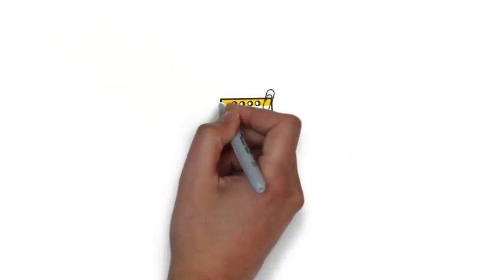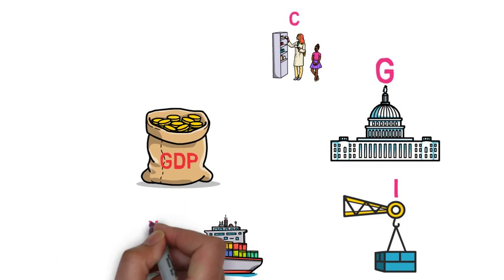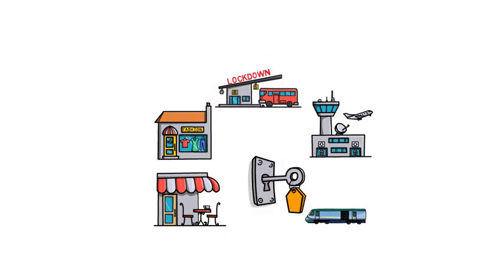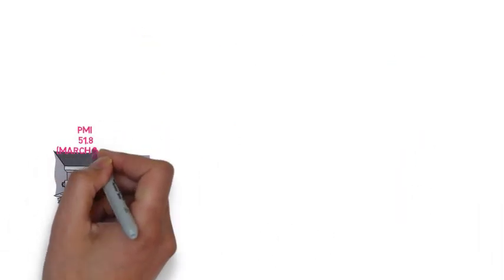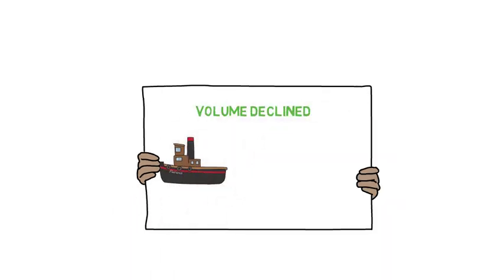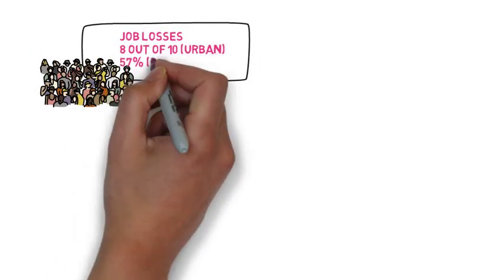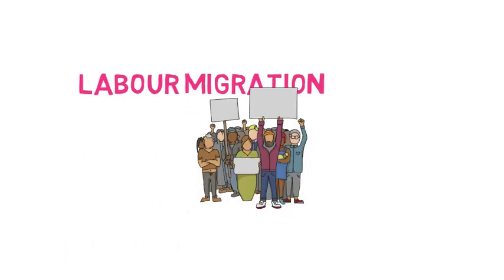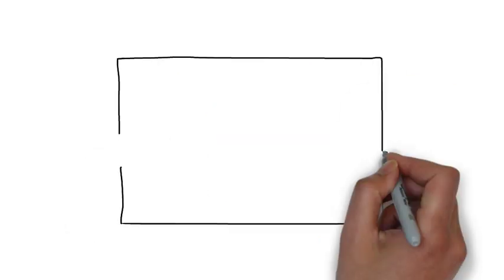Covid-19 and Indian Economy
This video is about the Coronavirus pandemic and its impact on the Indian economy. The Video explains the underlying concept to enhance understanding of the present crisis. Due to lockdown almost all economic activity halted. Only essential services were allowed.  There was much confusion regarding relaxation during the lockdown. The Two extensions of lockdown fall heavily on people. Many lost jobs, many have pay cuts and even government cut salaries. Migrant labour was going back to their hometowns. This will also create problems for the operations of businesses when lockdown will open. Apart from stimulus to corporates, direct monetary help, after lockdown ends, to poor is very important to revive the demand.  Much of lower-middle-class residents lost their income. This point of time availability of food is very important. The government can make a temporary ration card and allow free ration to at least the bottom 40% of the population. A decision regarding the easing of lockdown now is very important.

Concept of GDP -0.20 min
GDP formula t- 0.29 min
consumption -0.43 min
Government Spending-0.58 min
Investment-1.08 min
Export & Import-1.16 min
GDP Growth Rate-1.34 min
Recession-1.44 min
Nominal & Real GDP-1.48 min
Cause of Economic Slowdown- 2.00 min
Lockdown-2.41 min
Consequences of Economic Slowdown-3.01min
gdp growth predictions-5.20 min
job losses- 5.48 min
Fiscal Deficit-6.30 min
labour migration-7.14 min
rabi crop harvesting  -7.26
remedies 7.33 min